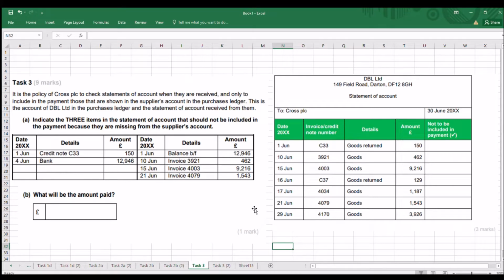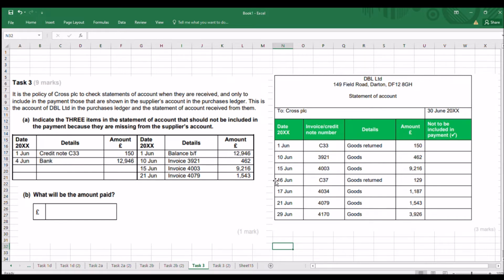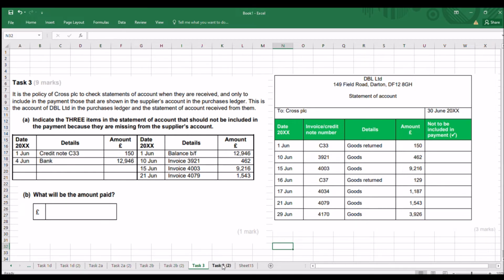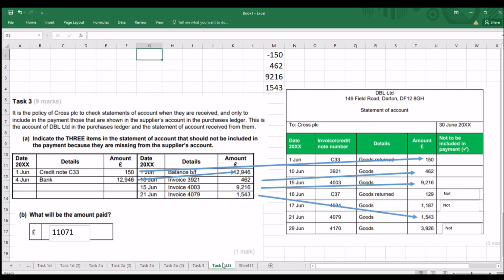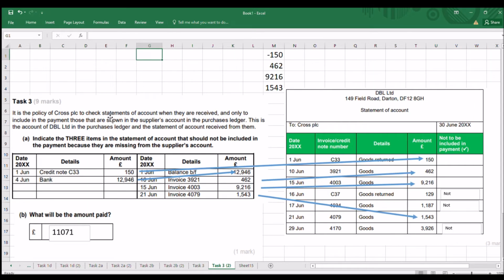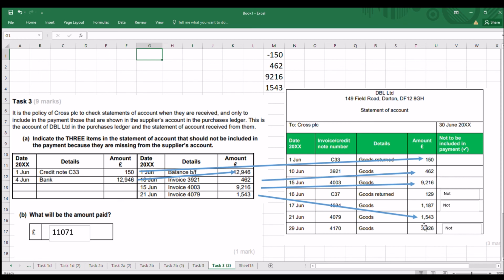Supplier statement/payment question